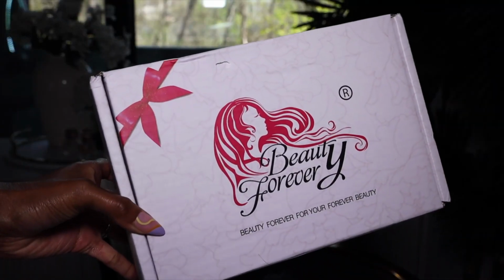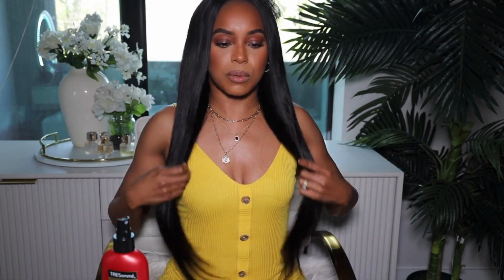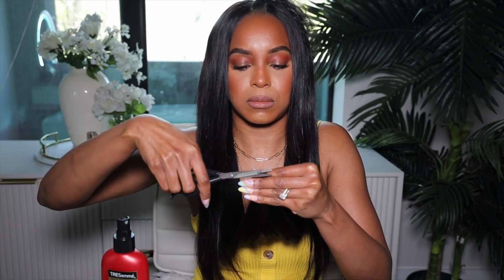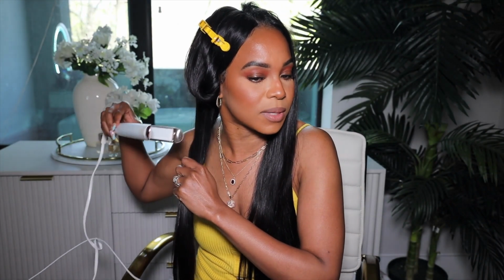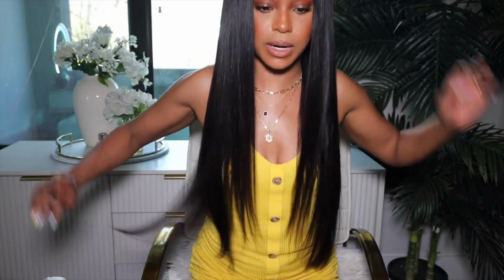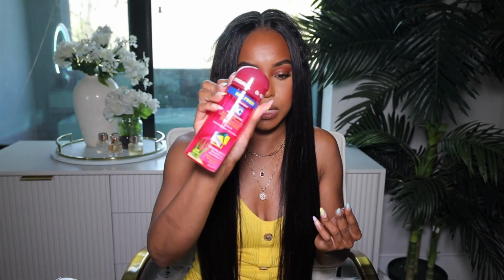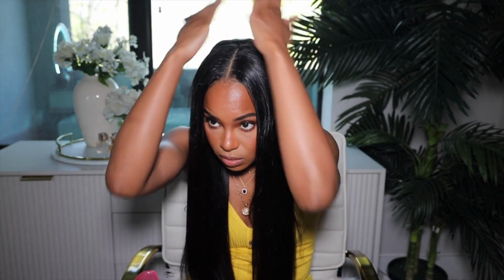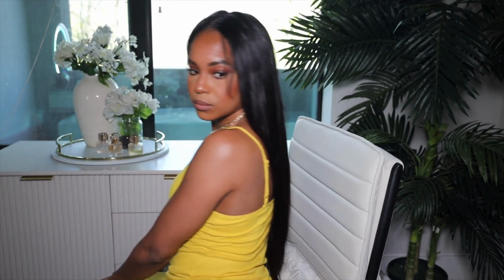BEST STRAIGHT V PART WIG INSTALL | BEAUTYFOREVER | ALWAYSAMEERA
Hair Info : 24 Inch Straight V-Part Wig 150% Density